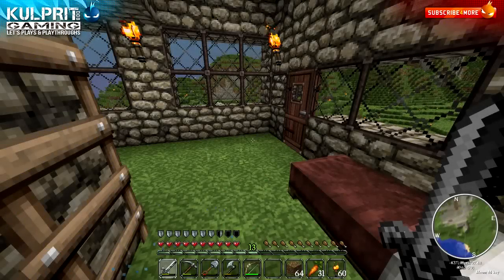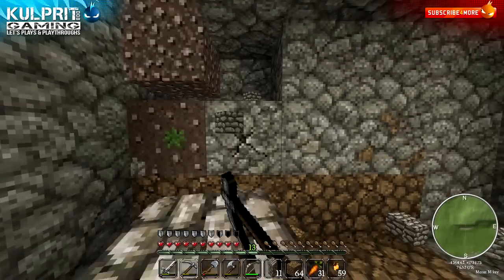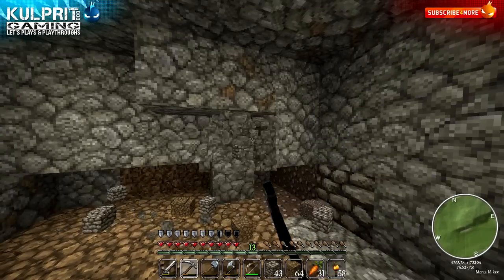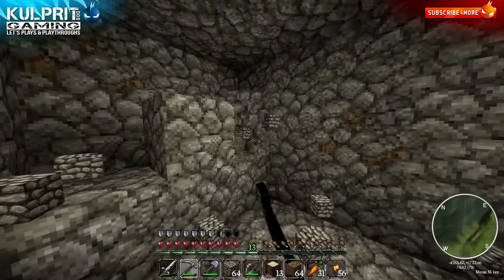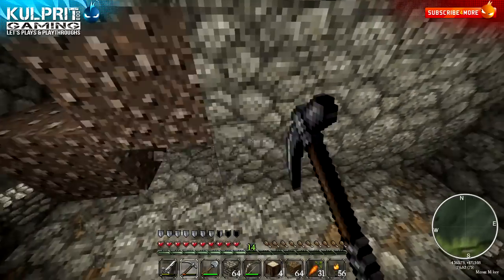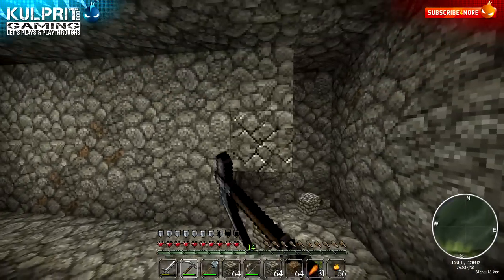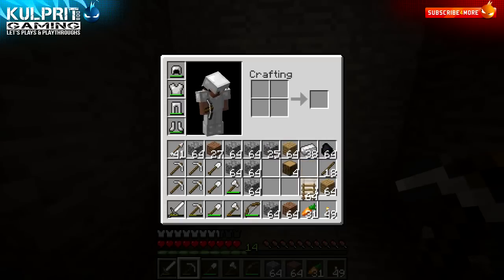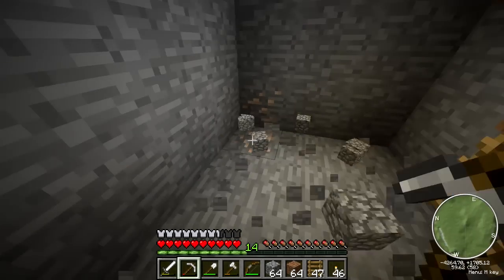Lets Play Minecraft - Ep8 - Starting the Mine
Now that we have some crops planted it's time to work on getting other resources, most notably iron, coal, and of course diamonds.  In this episode we start the work to building our first deep mine.

Xbox Tag: Kulprit008
PS3 SEN: Kulprit008
Origin: Kulprit008
Steam: Kulprit008